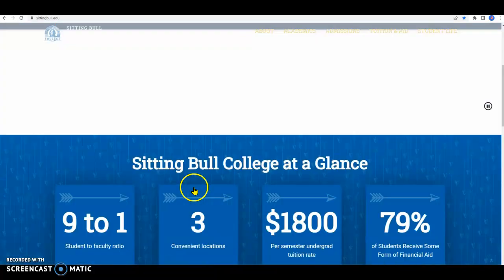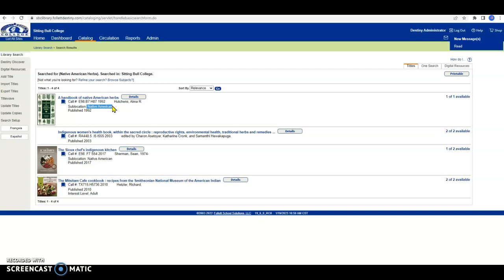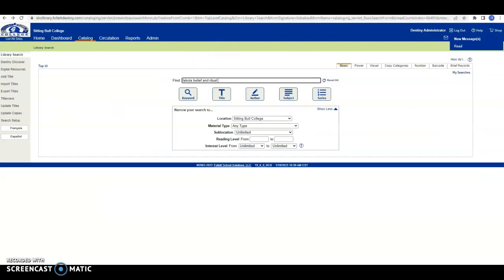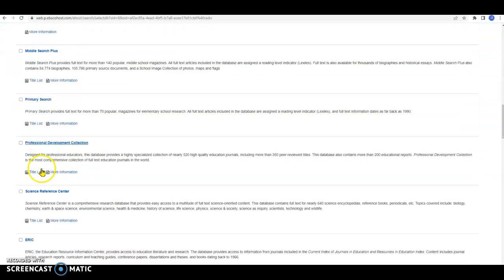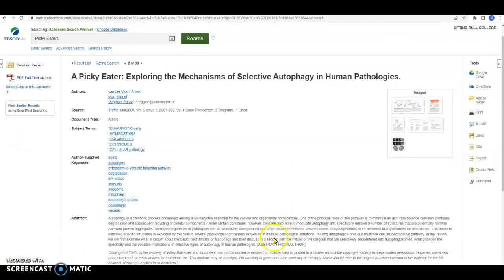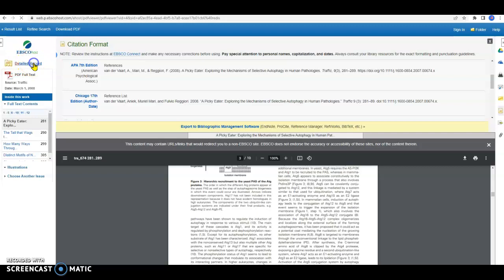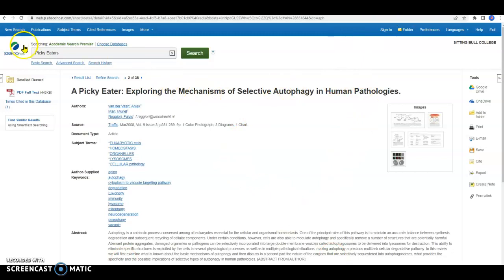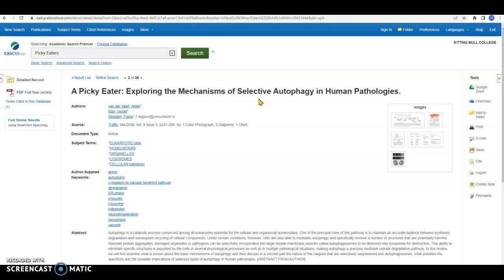Library Page Instructions on resources